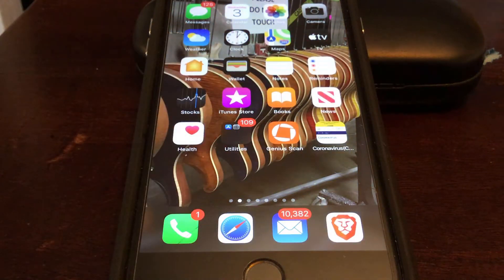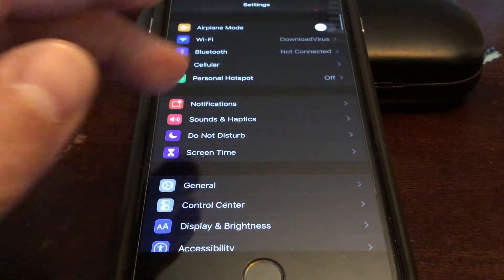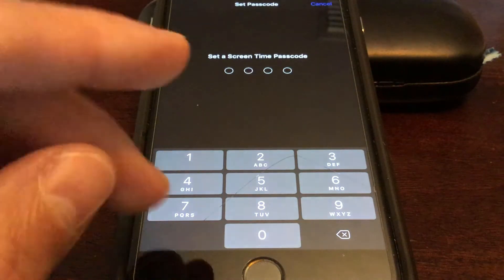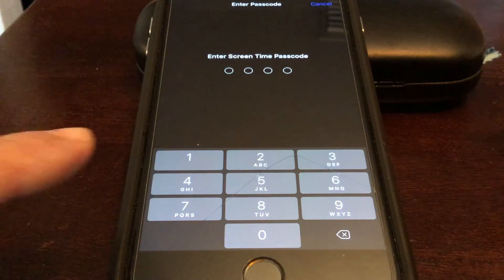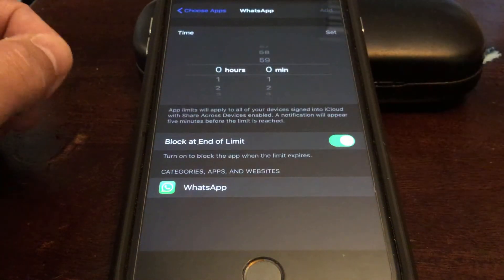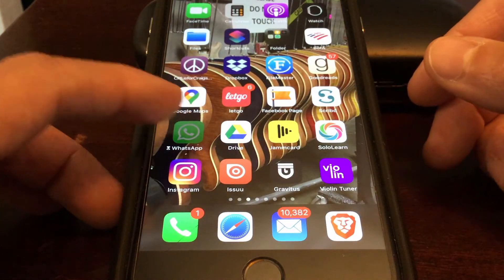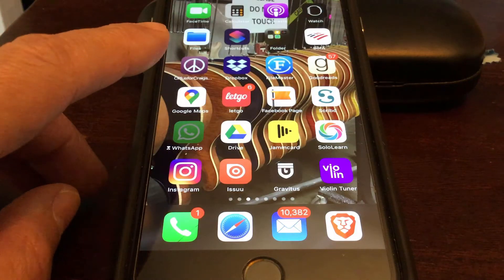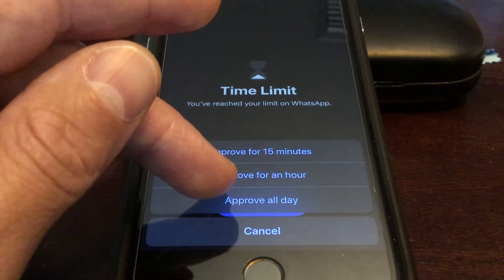How to Lock Whatsapp with Password 2020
Have you ever wondered how to Lock Whatsapp with Password? Are you looking for privacy with your Whatsapp?  In this video, you will learn how to lock Whatsapp and any apps on your iPhone or iPad. There’s no need to download any apps. You will be able to password-protect any app on your iPhone including WhatsApp.

Let everyone know if you found this useful in the comment section.

HowToLockWhatsApp